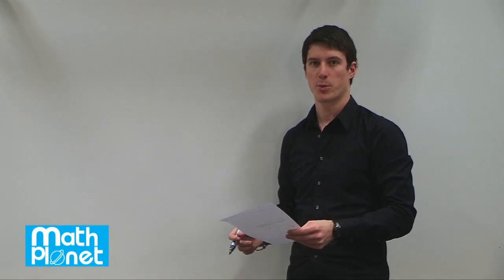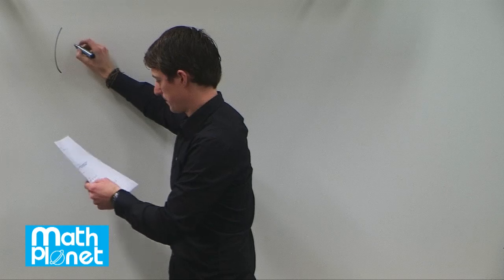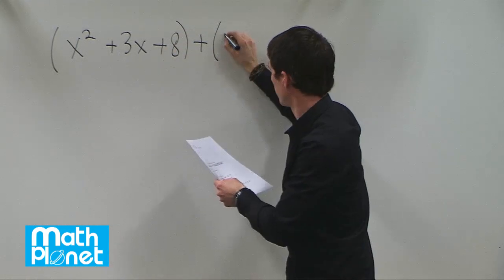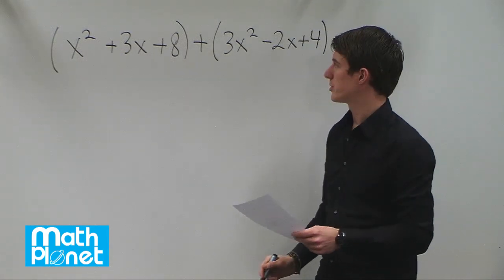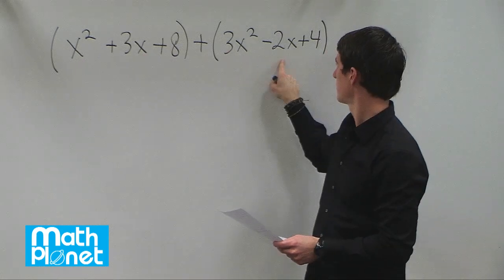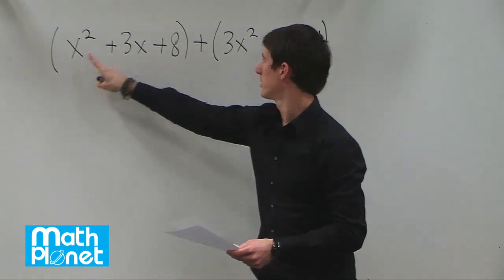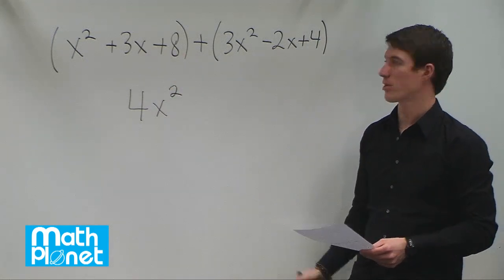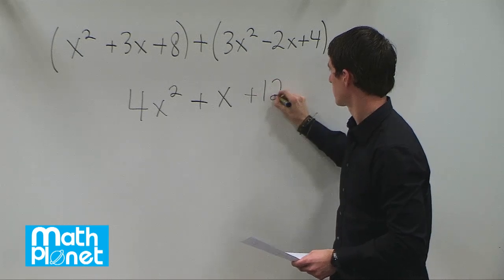Factorization and prime numbers